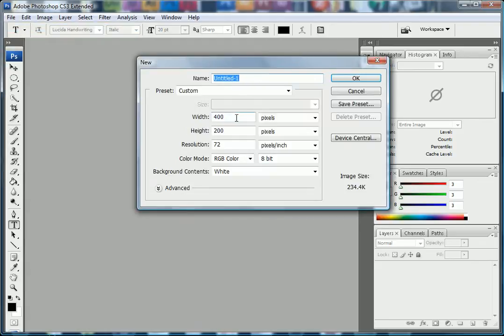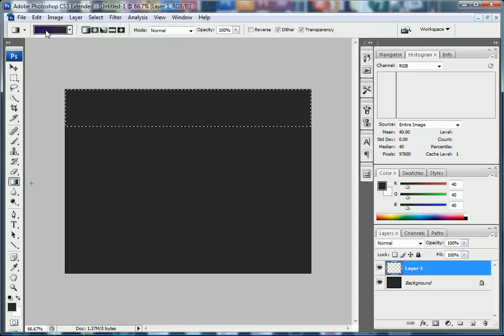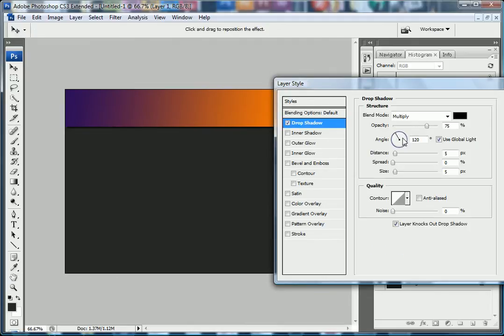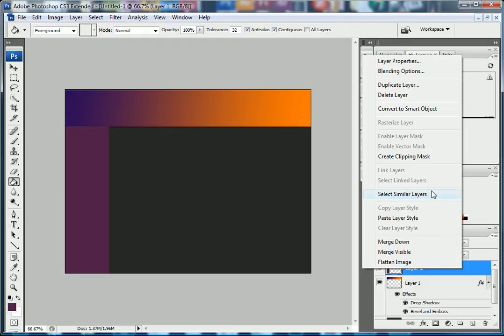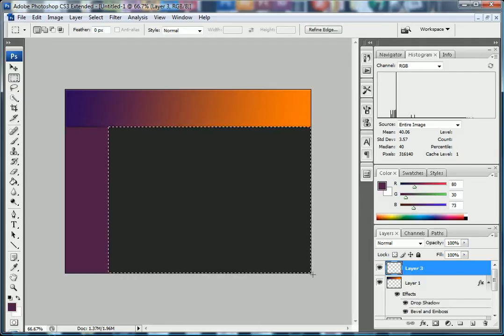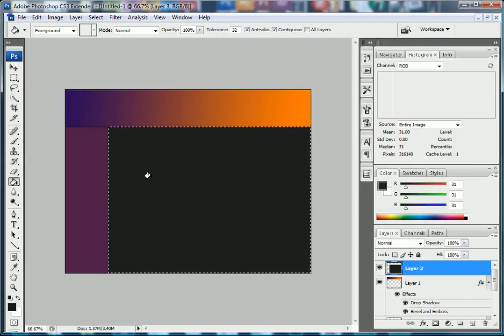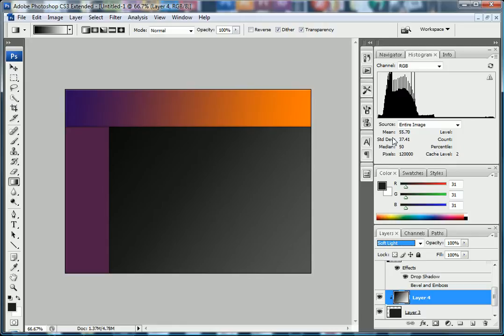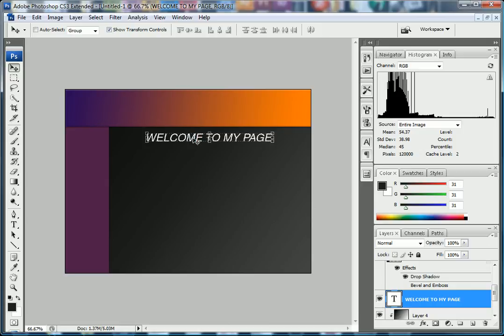Tutorial - Weblayout prt 1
just a bit of designing we will expand on it in prt 2

save the files and wait for the upload :)